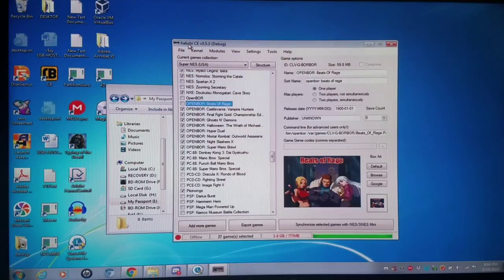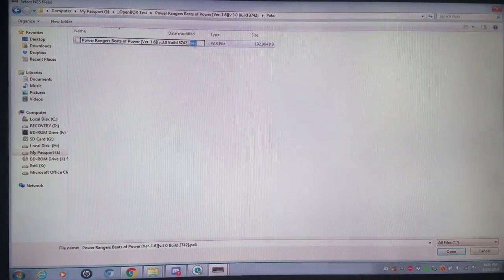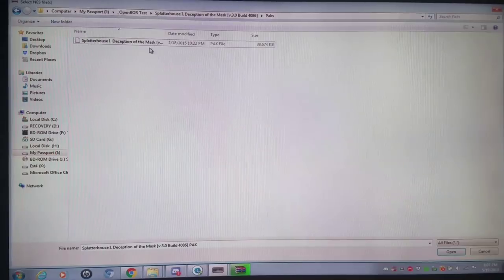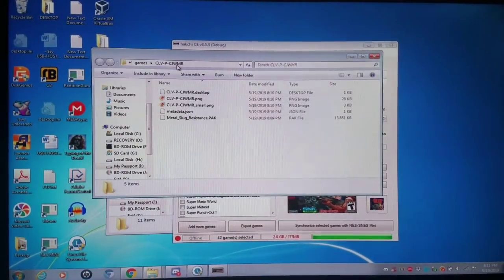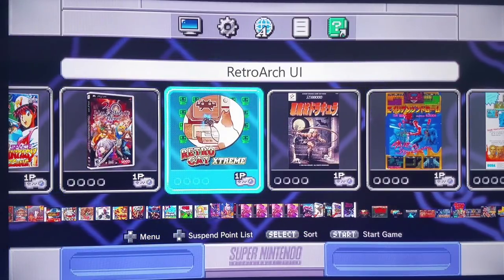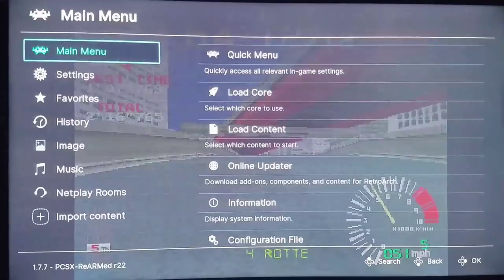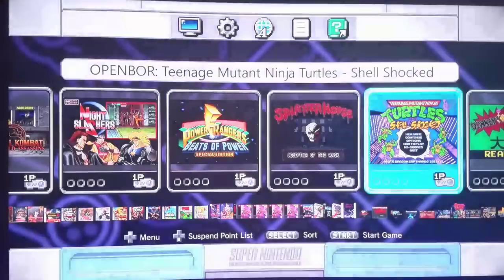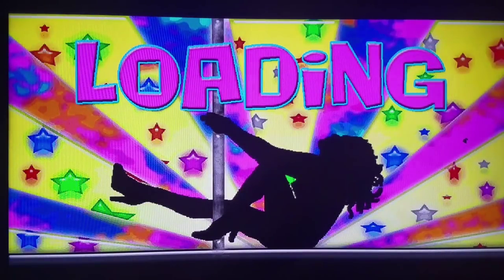SNES Classic - OpenBOR Tutorial + PS1 HD Performance Boost & CHD Compression!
I haven't done a Tutorial for a little while:)  But, these are two things people have consistently asked about before, during, and after the latest Update.  So, here you go:)

A two-for-one, OpenBOR Tutorial, as well as taking a huge PS1 game, ripping it, and compressing down to a very small size:)

You also get to see a direct comparison, HD performance wise, with two very different video plugins used within PCSX ReArmed from the latest Update!